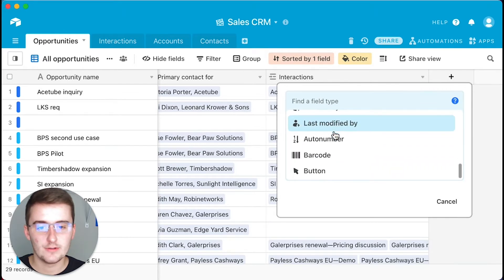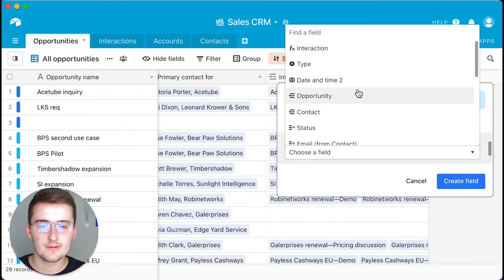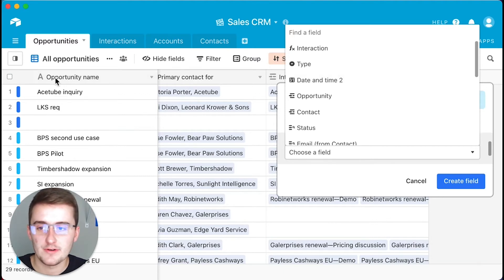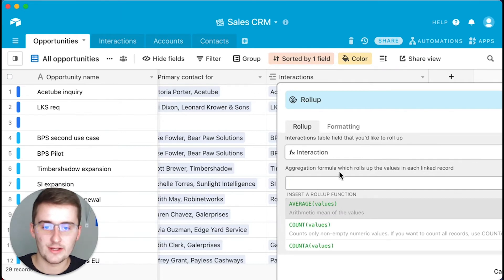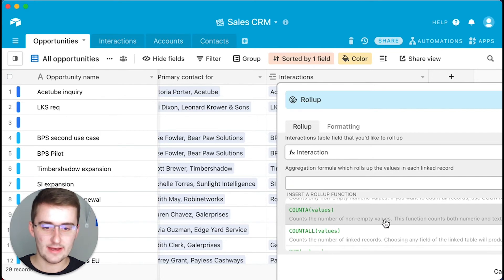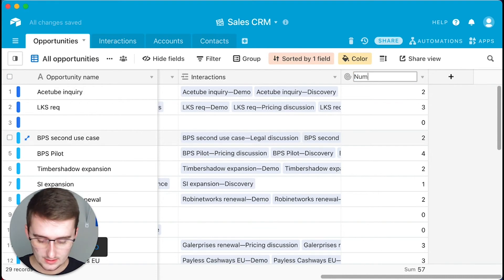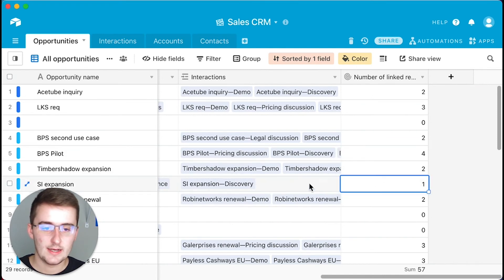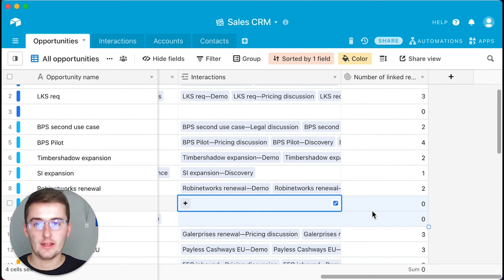How to Count Linked Records in Airtable (EASY Airtable Rollup Formula)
In this video I show you how to count the number or amount of linked records in your Airtable linked record. This is a super EASY Airtable Rollup function but it is not easy to figure out on your own, so I feel your pain. I hope this was super valuable and you learn how to count the number of Linked records between your Airtable bases. Let me know if you have any other questions about an airtable formula to count linked records!